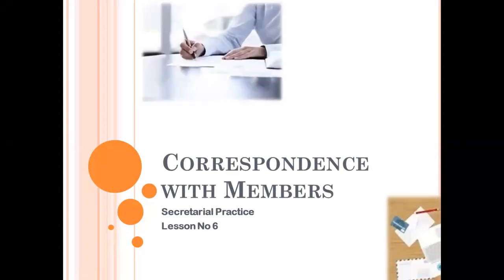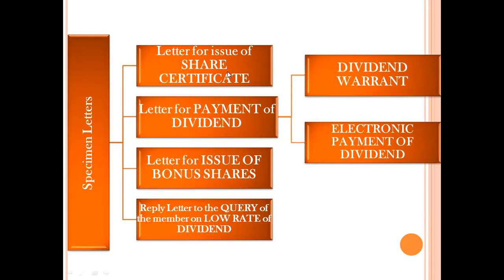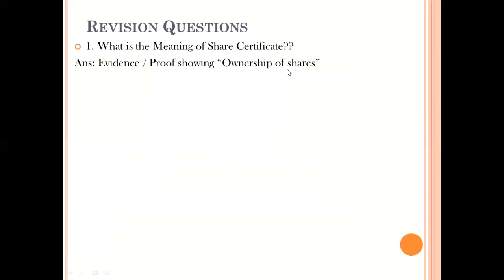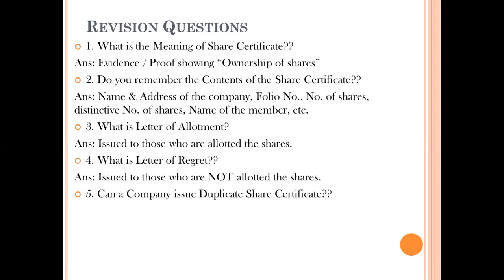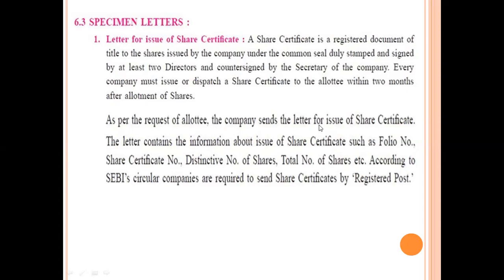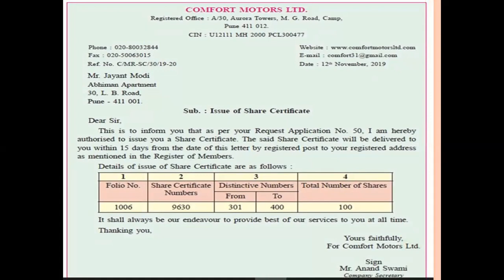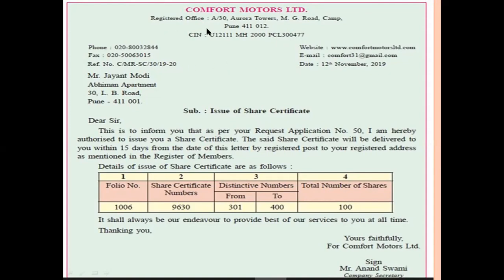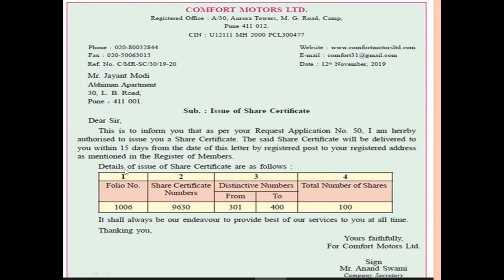Class 12 - SP Lesson No 6 - Correspondence with Members - PART 2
Specimen Letter 1 - Letter for Issue of Share Certificate